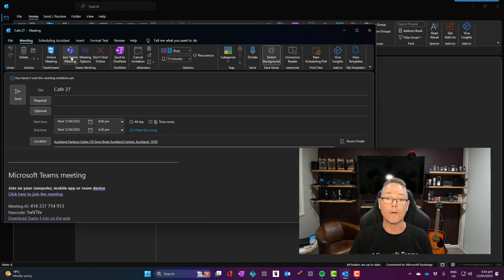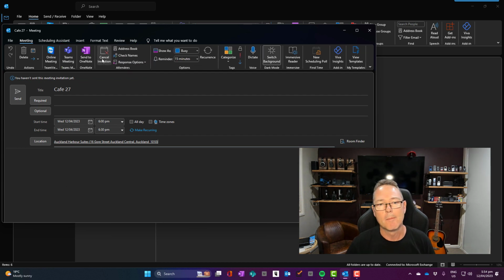Meeting in-person or online - the right way from Outlook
Have you noticed that all you Outlook scheduled meetings are suddenly Teams meetings by default? Check out the right way to change that either one off or set as a new default. Oh, and if you are the culprit sending online Teams meeting invites when you meant to send an in-person catchup, please take note.